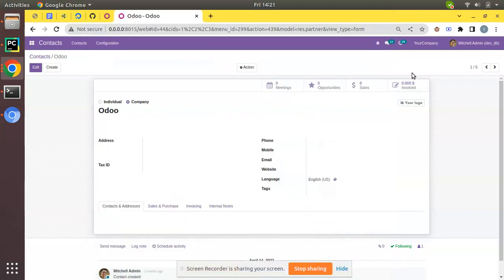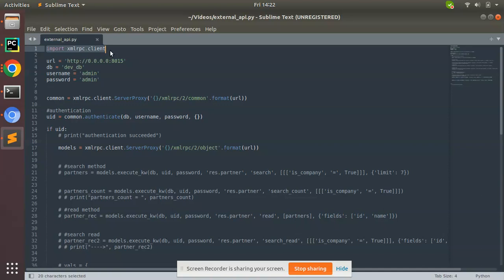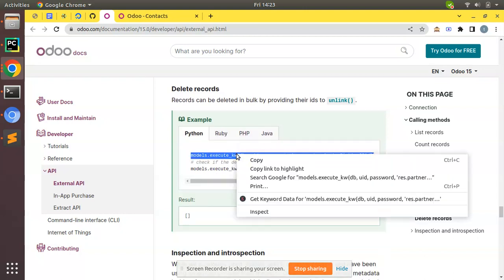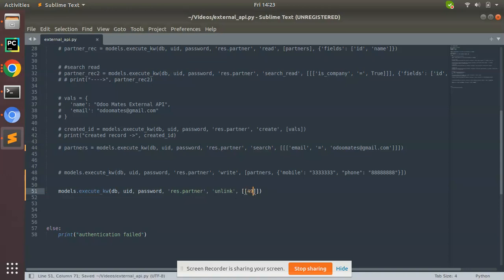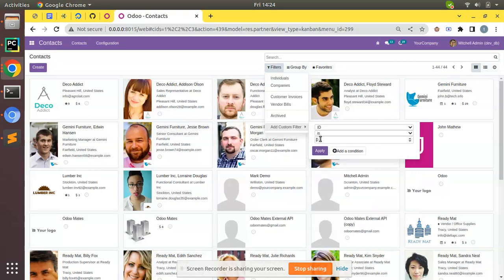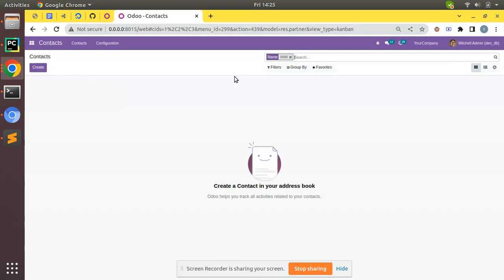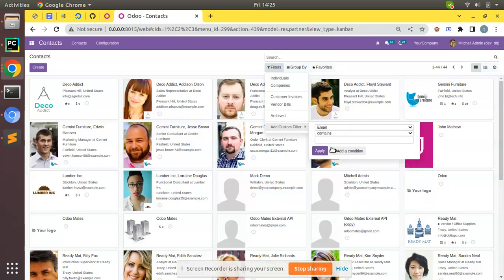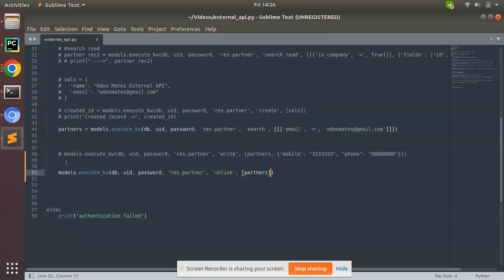How To Delete Records From Odoo Database Using External API